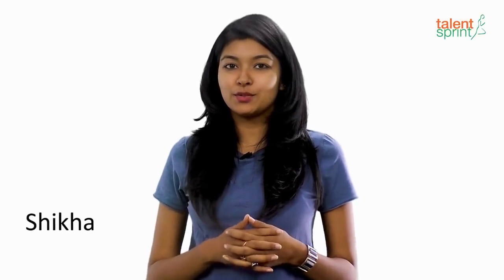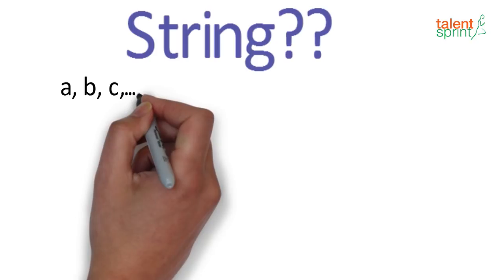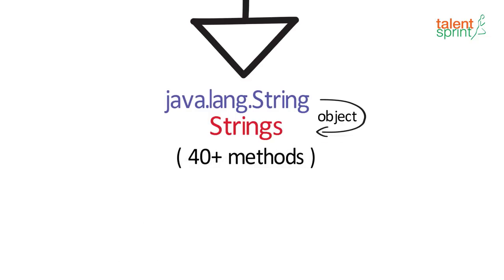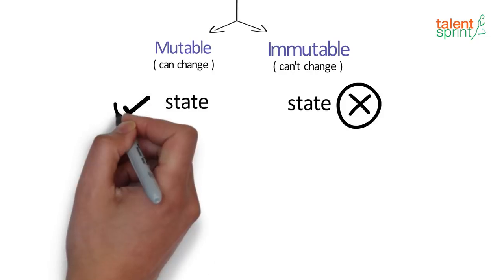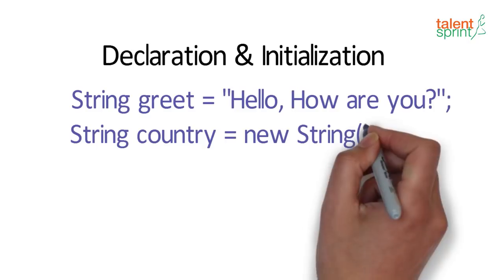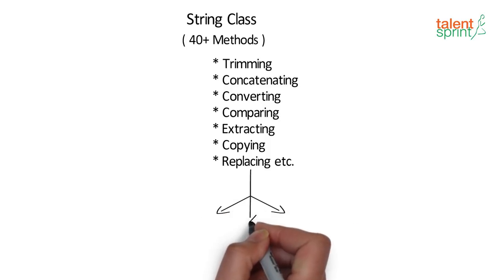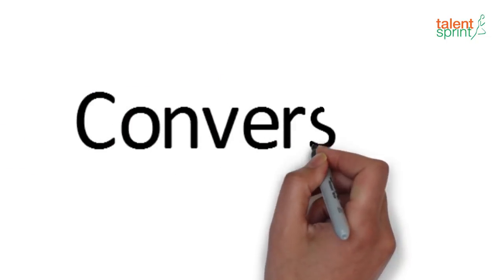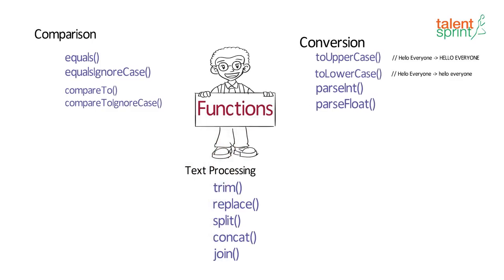Strings and String Class | Quick Tips for Beginner on Java Programming | Java Tutorial